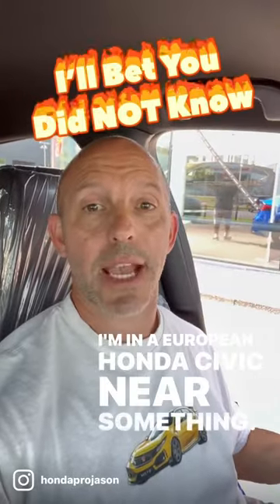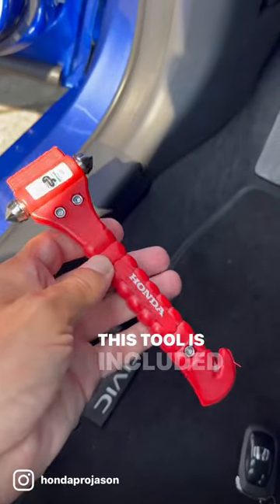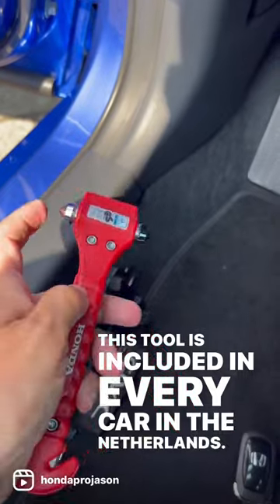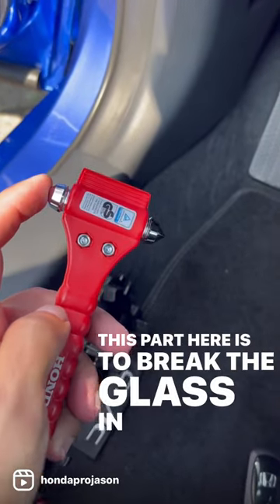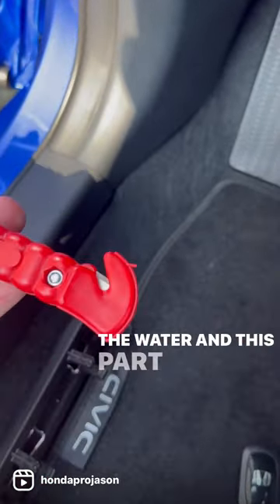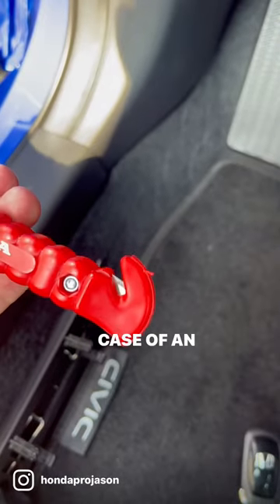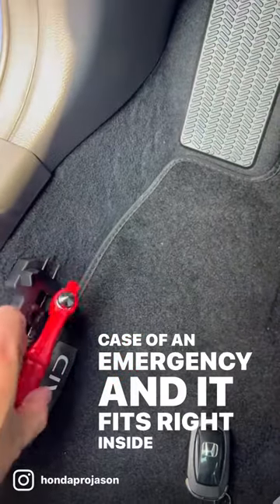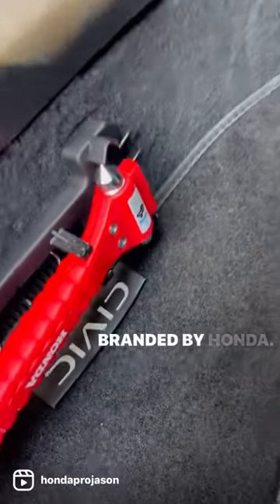Crazy Fun Fact about ALL Hondas in the Netherlands!